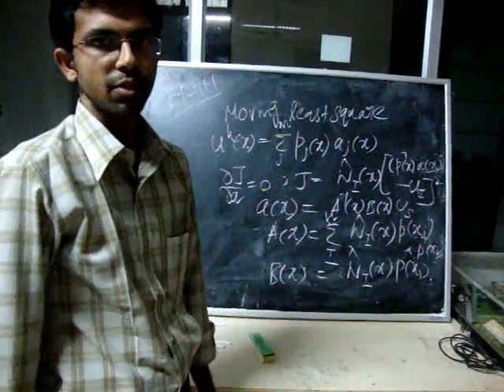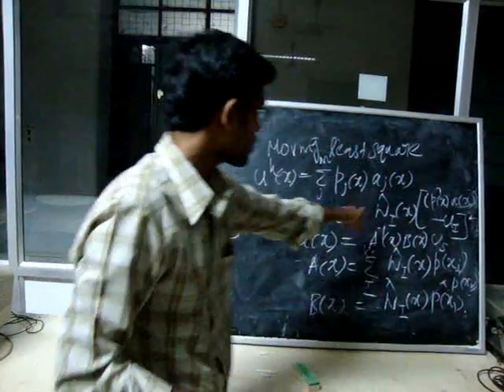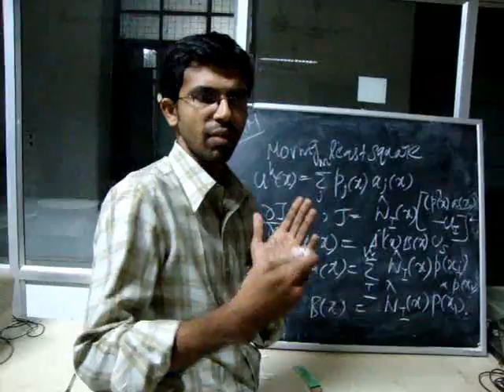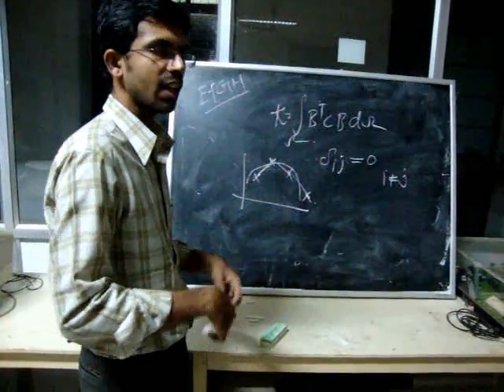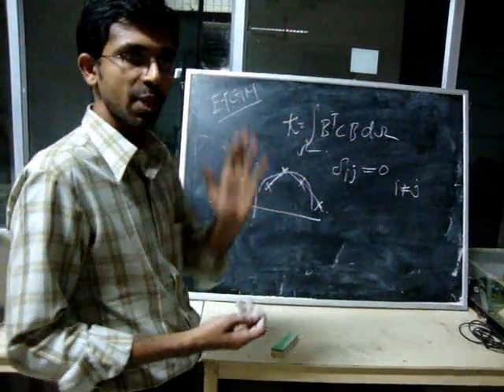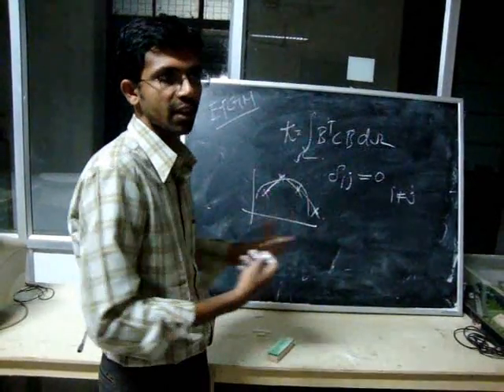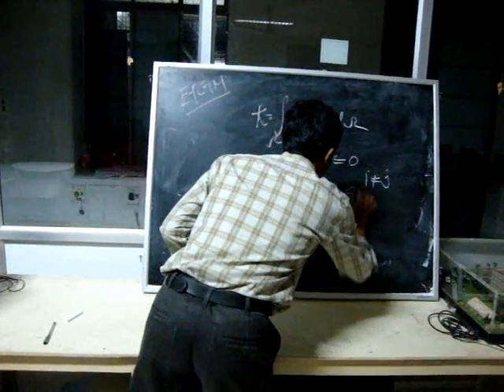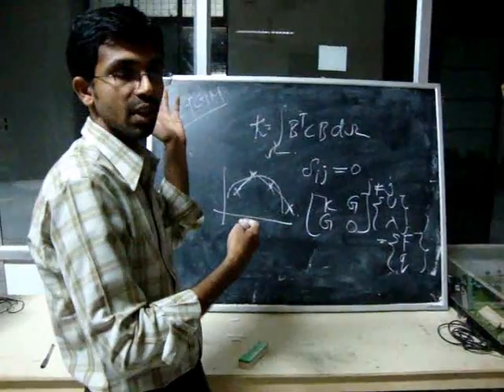Element Free Galerkin Method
This video gives a brief introduction to Element Free Galerkin Method... Which is a popular MFree method... In MFree method as against Finite element Method, we donot require elements for establishing nodal connectivity